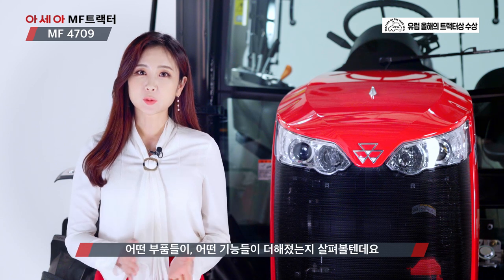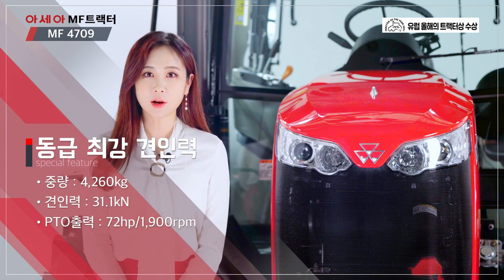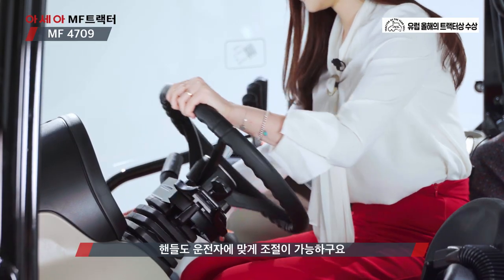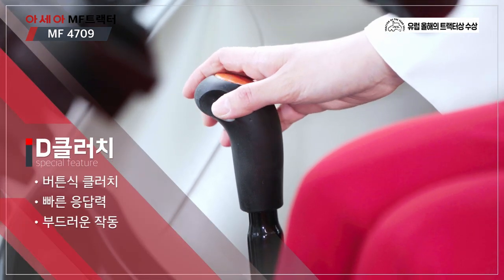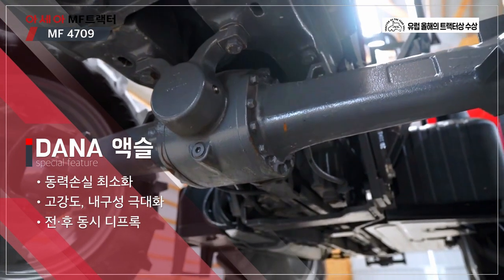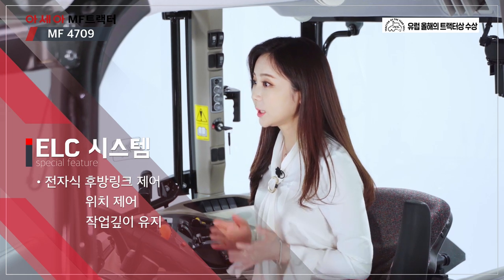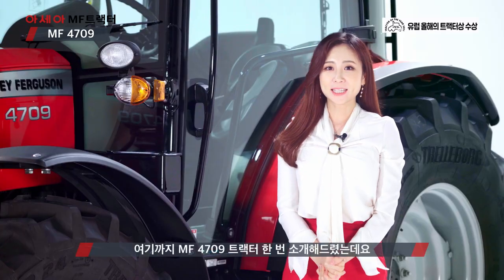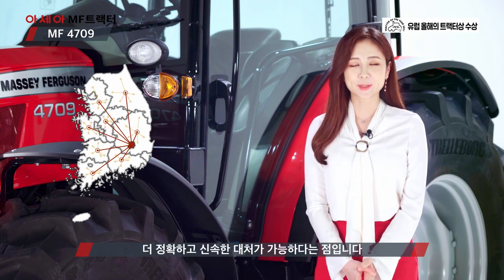아세아텍 매시퍼거슨 MF4709 글로벌시리즈 리뷰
안녕하세요.
최초라 쓰고, 최고라 읽는 ‘아세아텍’입니다^^
매시퍼거슨 MF 4709 글로벌 시리즈 리뷰 영상입니다.

매시퍼거슨 MF트랙터 국내총판 및 정식AS는 아세아텍이 제공합니다!!

170년의 기술력을 자랑하는 매시퍼거슨 트랙터
동급대비 최고의 견인력, 유량 그리고 뛰어난 정숙성
정직한 땅과 함께하는 바른 사람들 '아세아텍’입니다.

자세한 아세아텍의 제품이 궁금하다면?
​아세아텍 홈페이지​ ] 또는
아래 가까운 영업소 연락처로 문의하기!

[ 아세아텍 농기계 관련 문의처 ]

1. 중리공장(드론사업팀)
대구광역시 달성군 현풍읍 테크노대로4길 30

 2. 경기・강원영업소
경기도 용인시 처인구 원삼면 두창로 215-12

3. 충남・충북영업소
충청북도 청주시 청원구 오창읍 양청농소길 57-17

 4. 전남・전북영업소
광주광역시 광산구 평동산단 8번로 84-18

 5. 경남・북영업소
대구광역시 달성군 유가면 비슬로 96길 11